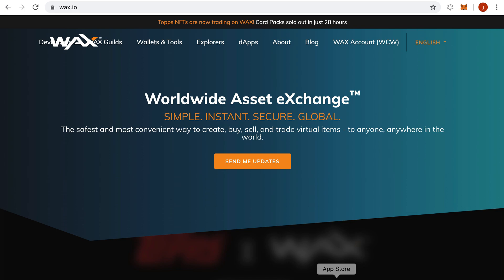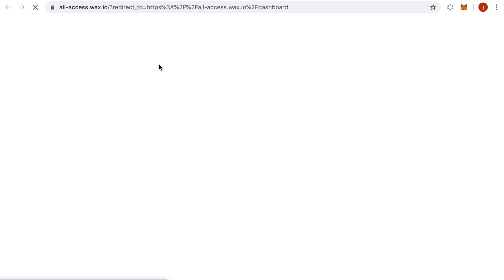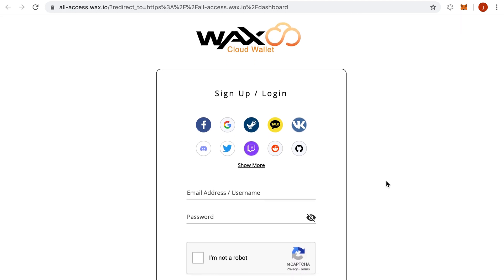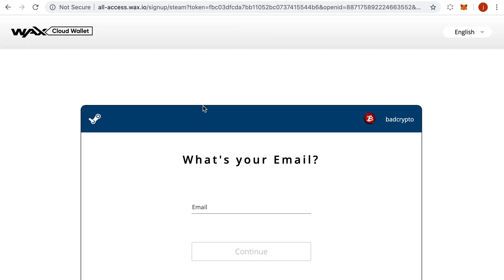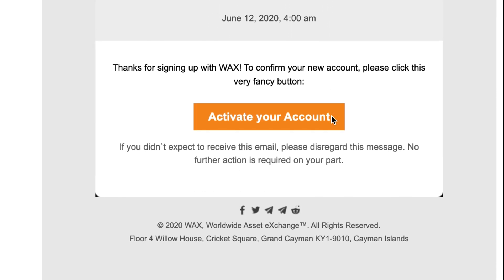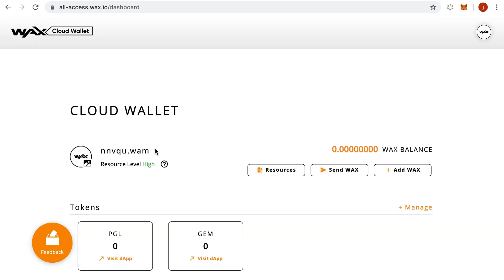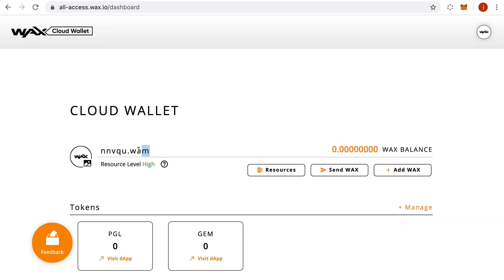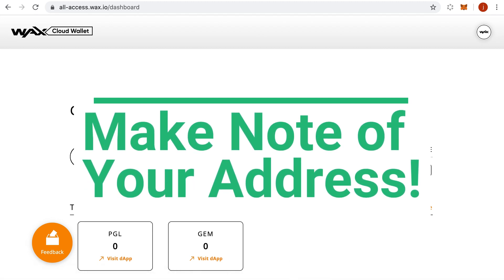How to Easily Create a WAX Cloud Wallet! 💰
One of the fastest blockchains out there, WAX has built a robust platform for transacting WAX cryptocurrency and storing/trading/buying/selling non-fungible tokens (NFTs).  In this video Joel walks you through the simple process of opening a WAX Cloud Wallet and finding your address.

In case it needs to be said, the video shows how to create a wallet.  The address we show you is OUR address. You will have your own when you go through the process.  Don't paste the address in the video unless you want us to get your WAX. ;-)

Twitter: @BadCrypto - @joelcomm - @teedubya
Facebook:  /BadCrypto - /JoelComm - /teedubyaw

Do your own due diligence and research.  Neither Joel Comm nor Travis Wright are FINANCIAL ADVISORS.

We are sharing our journey with you as we learn more about this crazy little thing called cryptocurrency.  We make NO RECOMMENDATIONS.  Don't take anything we say as gospel. Do not come to our homes with pitchforks because you lost money by listening to us.

We only share with you what we are learning and what we are investing it. We will never "pump or dump" any cryptocurrencies. Take what we say with a grain of salt.  You must research this stuff on your own! Just know that we will always strive for RADICAL TRANSPARENCY with any show associations.